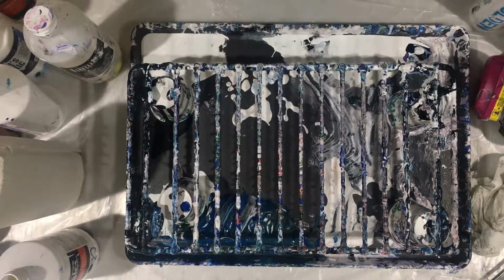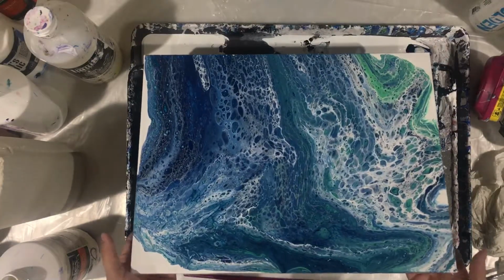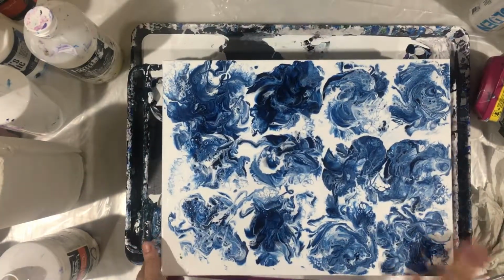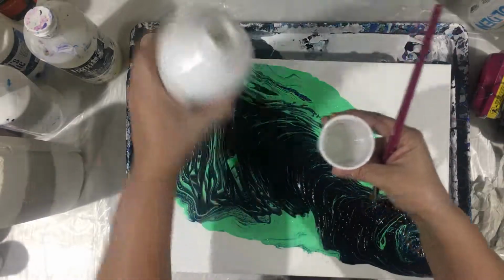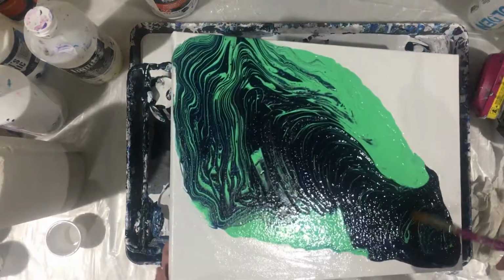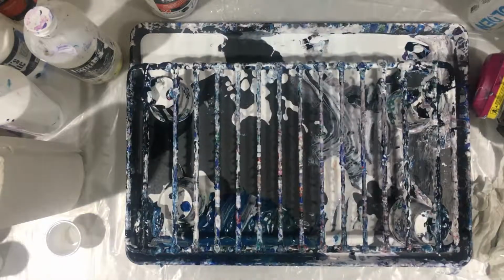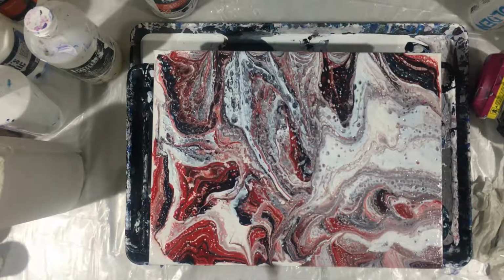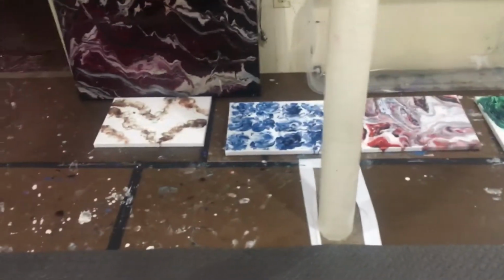How I Varnish/Gloss my painting/pouring Arts.(222).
Usually for Varnish I wait 3-4 weeks however these dried really fast. 👍🏻😊